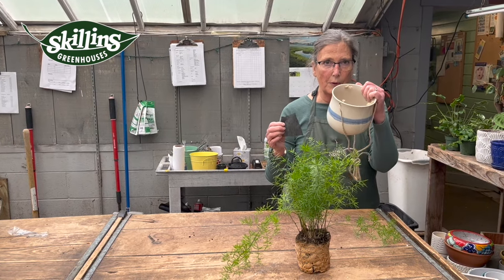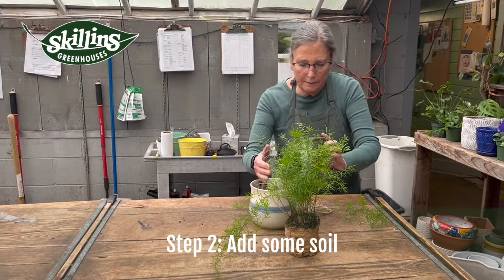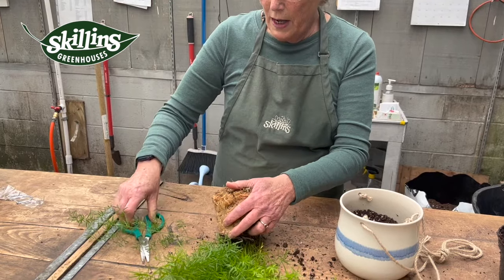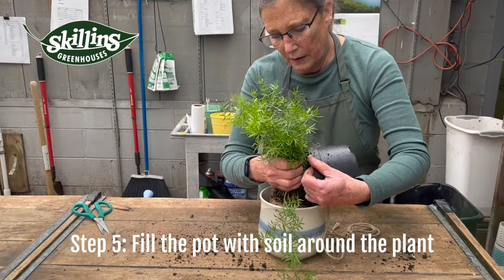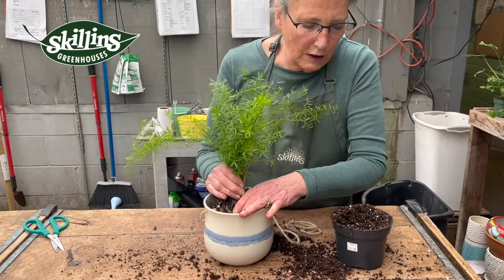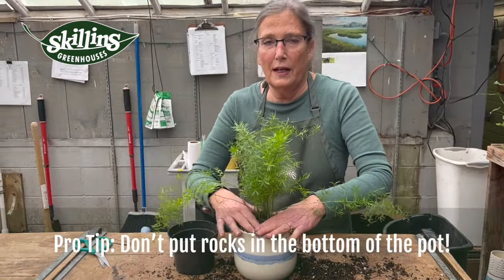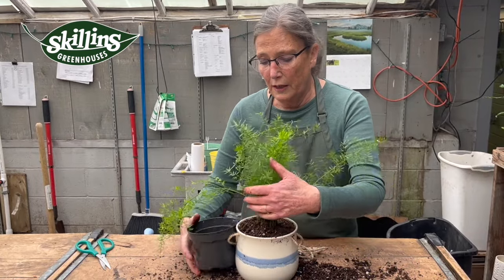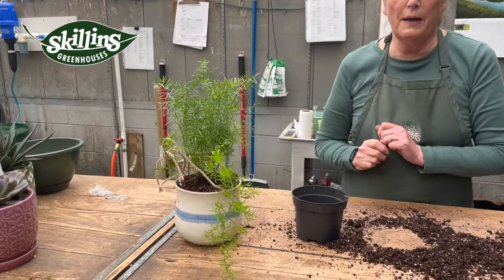Repotting a Houseplant 101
Skillin's How-To